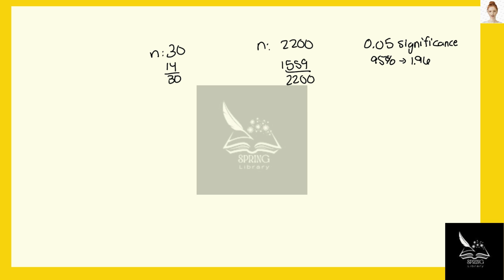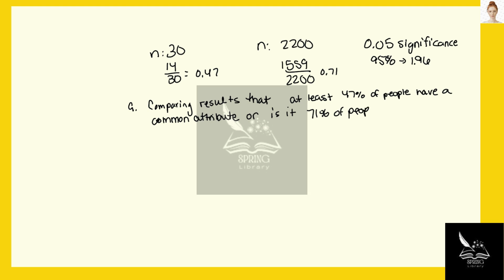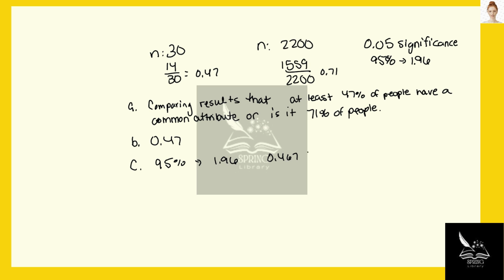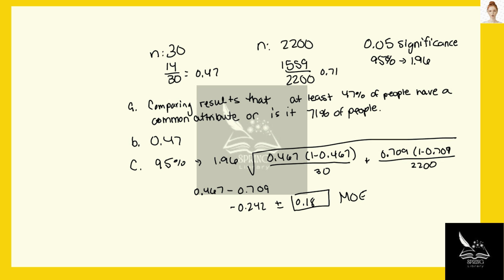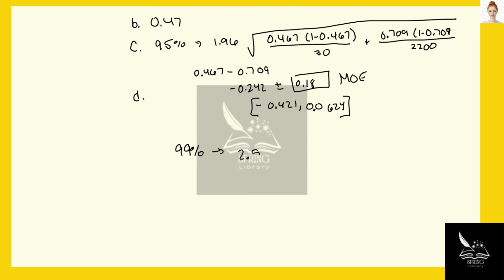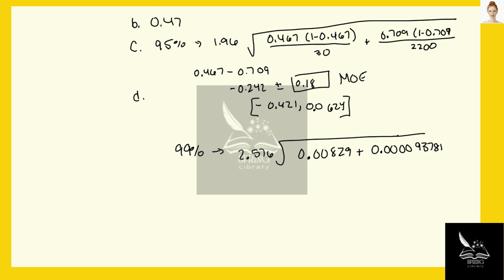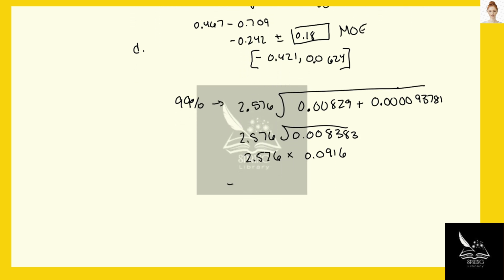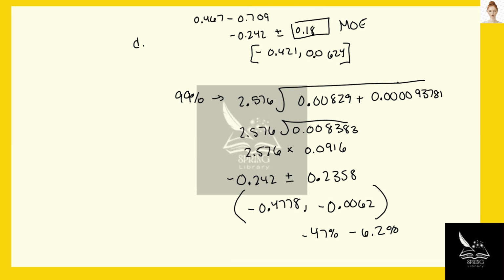[Math] Two different simple random samples are drawn from two different populations The first sampl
[Math] Two different simple random samples are drawn from two different populations. The first sample consists of 30 people with 14 having a common attribute. The second sample consists of 2200 people with 1559 of them having the same common attribute. Compare the results from a hypothesis test of p1=p2 (with a 0.05 significance level) and a 95% confidence interval estimate of p1-p2. a. What are the null and alternative hypotheses for the hypothesis test b. Identify the test statistic. (Round to two decimal places as needed.) c. Identify the critical value(s). (Round to three decimal places as needed. Use a comma to separate answers as needed.) d. What is the conclusion based on the hypothesis test e. The 99% confidence interval is _______p1-p2________ (Round to three decimal places as needed.) What is the conclusion based on the confidence interval f. How do the results from the hypothesis test and the confidence interval compare The results are the samedifferent, since the hypothesis test suggests that p1 = p2, and the confidence interval suggests that p1 = p2.